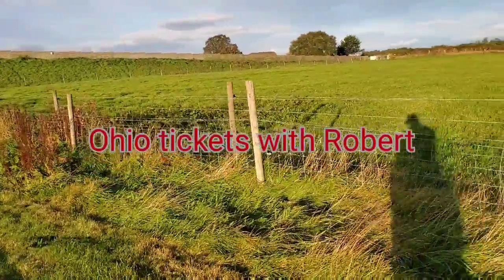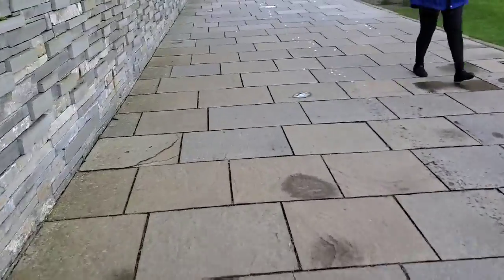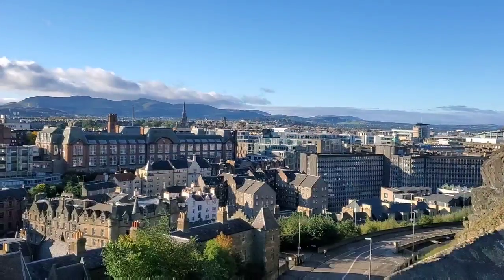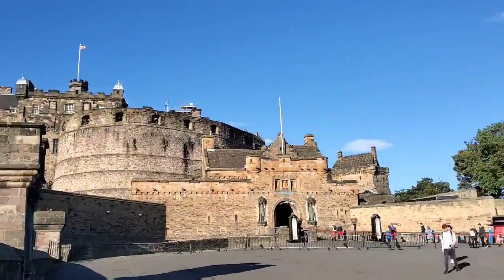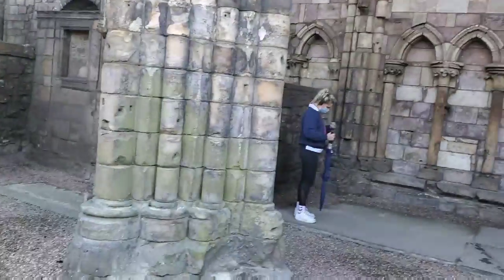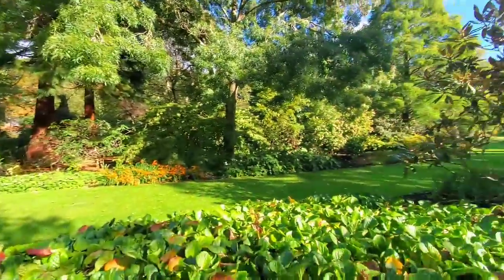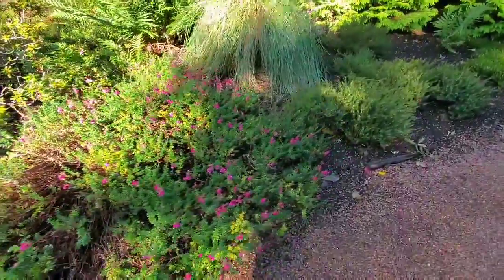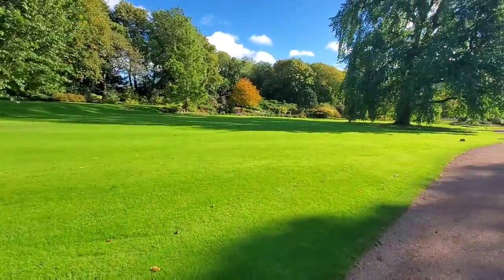My United Kingdom trip so far part 9.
Priceless trip to the UK